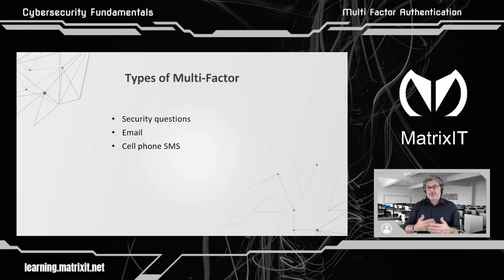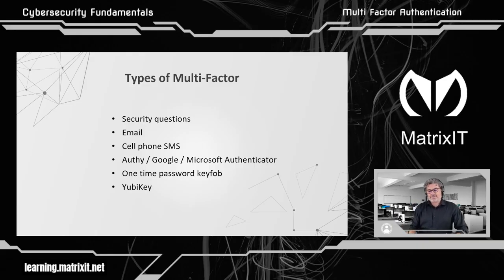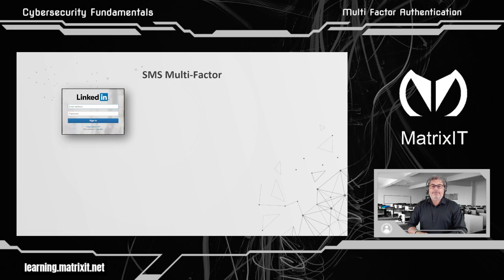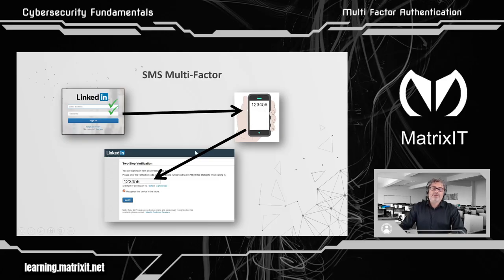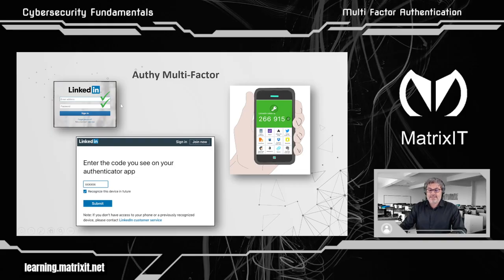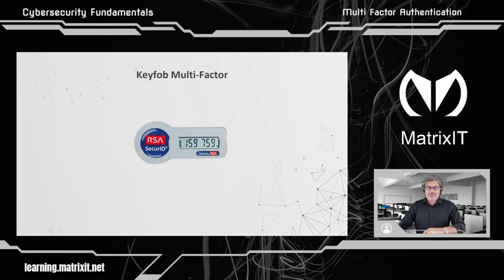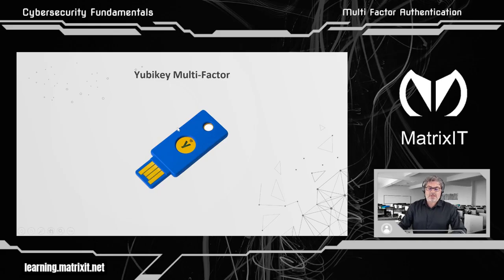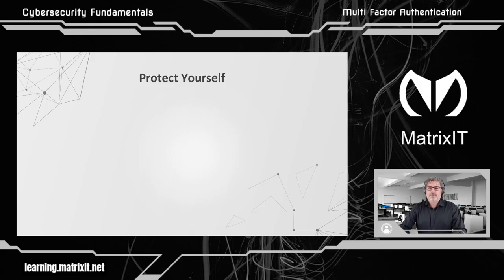Multi Factor Authentication